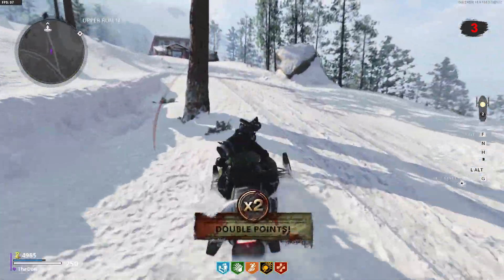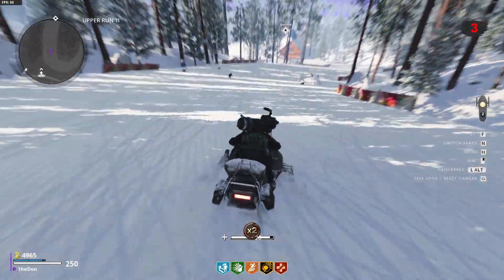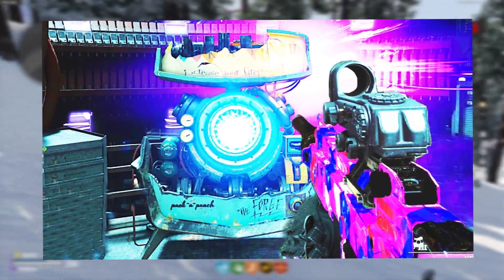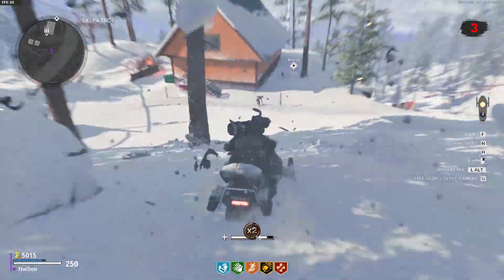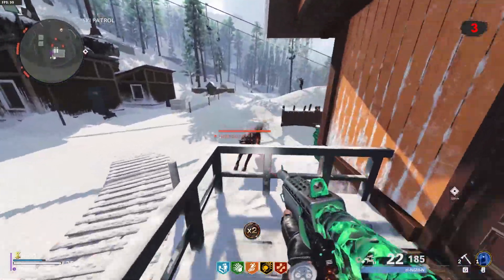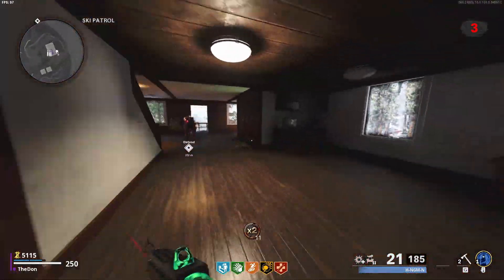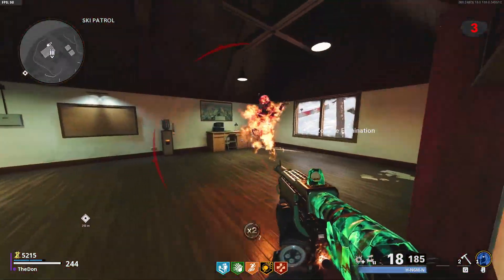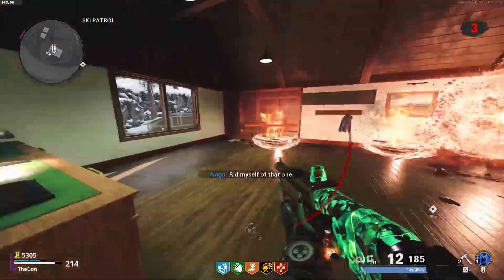OUTBREAK PACK-A-PUNCH GUIDE